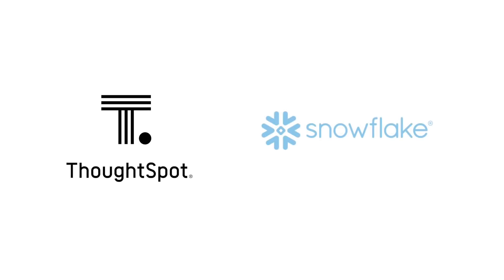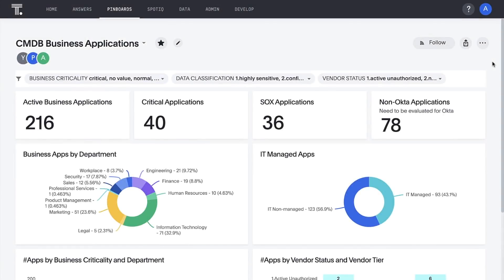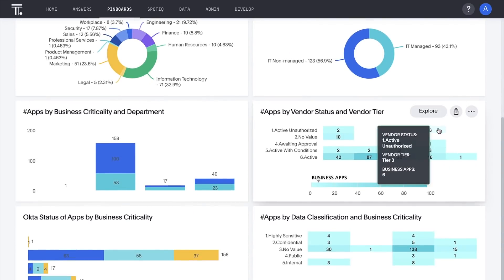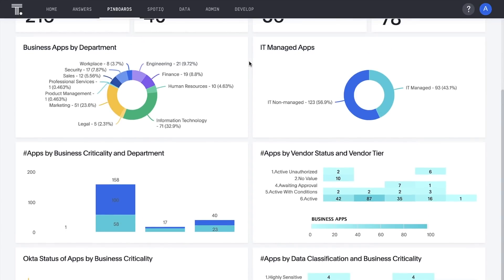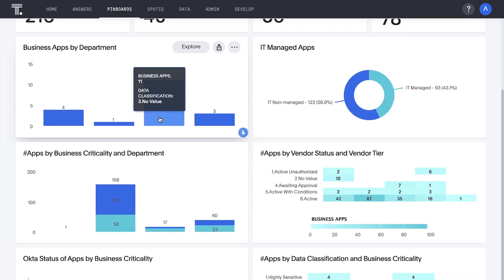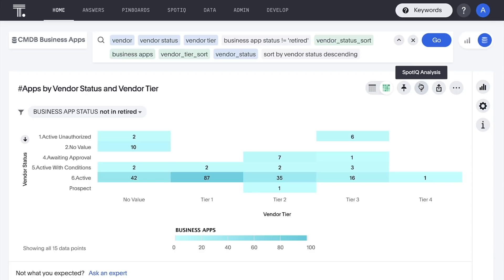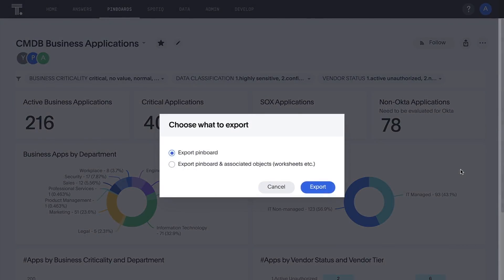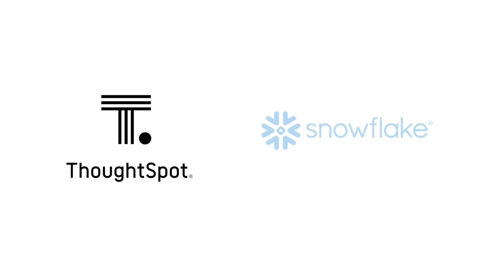ThoughtSpot, ServiceNow, and Snowflake for Business Application Management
As the developer of the leading data cloud, Snowflake relies on a number of business applications. But creating a holistic view of these applications has been a challenge, as the data is sourced from a variety of systems. By combining application data from multiple sources in the Snowflake data cloud, ThoughtSpot and Snowflake are empowering internal organizations to answer all their questions about enterprise application quality with a single pane of interactive insights in ThoughtSpot, powered by Snowflake.